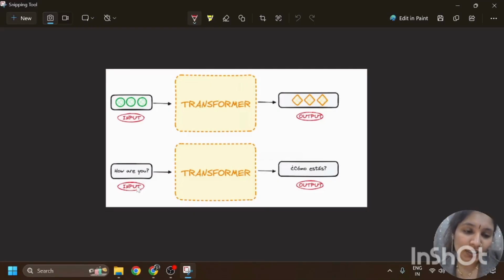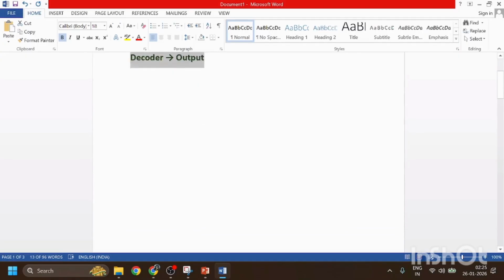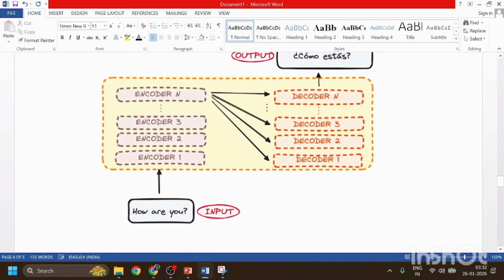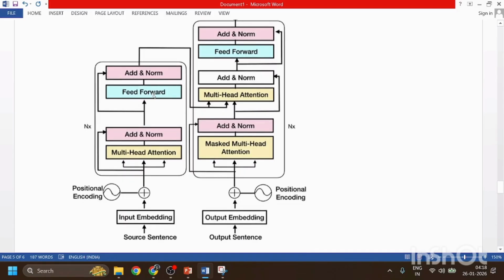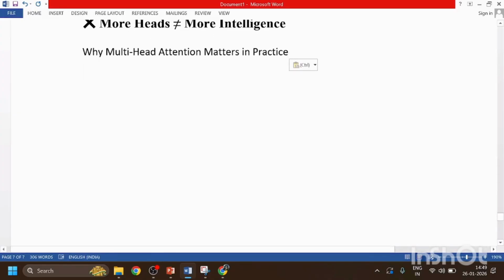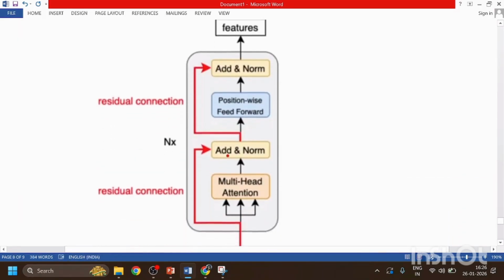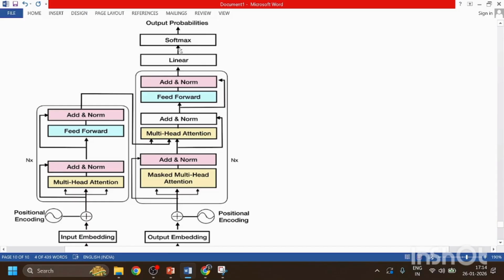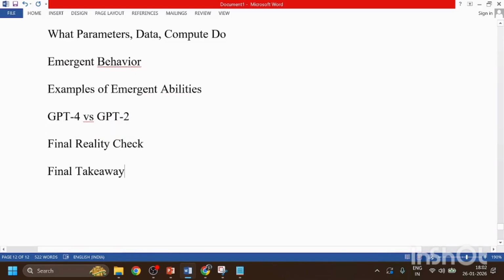Transformers Explained Full Course: Self-Attention, Query Key Value & Multi-Head Attention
This video combines my entire Transformers playlist into one complete 1.5-hour crash course.

Transformers changed everything in Deep Learning and Generative AI.
In this video, I explain the complete Transformer architecture from scratch in a deep but intuitive way, without heavy math.

You will understand:
• Why attention exists
• What self-attention really does
• Query, Key, Value intuition
• Why attention is parallel
• Why attention ≠ understanding
Why we need multi-head attention

This course is perfect for:
• Beginners in Deep Learning
• GenAI & LLM learners
• Interview preparation
• Anyone confused by Transformers

⚠️ No equations. No coding pressure. Just clear mental models.

📌 This video is part of my GenAI Bootcamp series where I teach concepts used in GPT, LLaMA, Claude, and modern AI systems.

If Transformers ever felt confusing, this video will finally make it click.

transformers explained, transformer model ai, chatgpt transformer, attention mechanism, self attention explained, multi head attention, encoder decoder transformer, transformer architecture, ai crash course, gen ai fundamentals, large language models, llm basics, deep learning transformers, nidhi gen ai